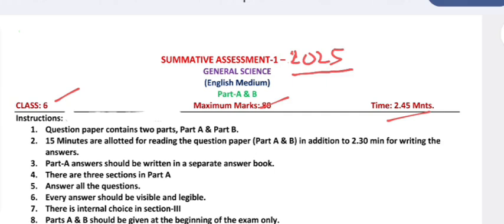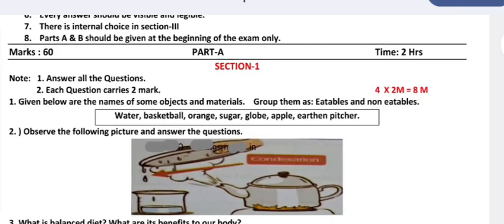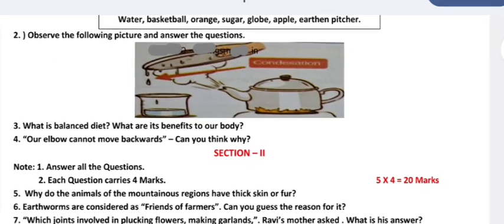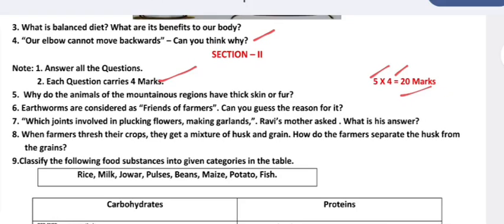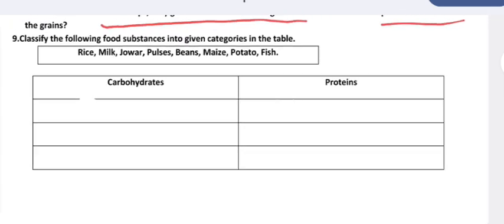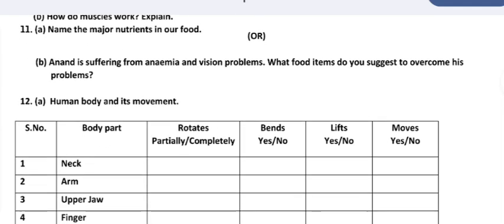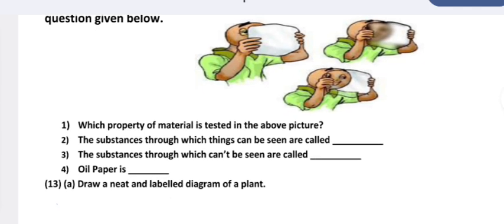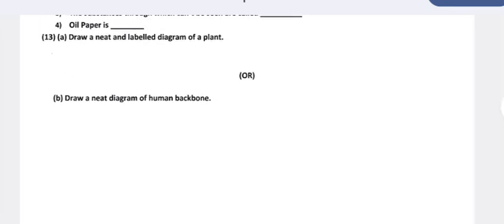6th class SA1 Science Question paper with explanation| Model Paper 2025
6th class SA1 Science Question paper with explanation| Model Paper 2025 |
6th class SA 1 science question paper 2025